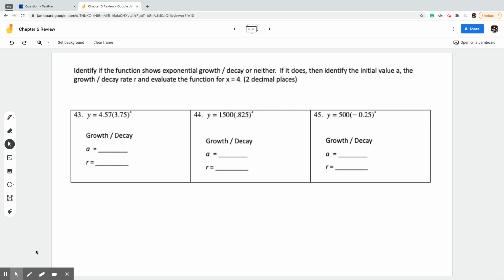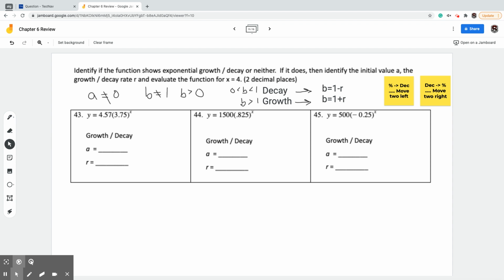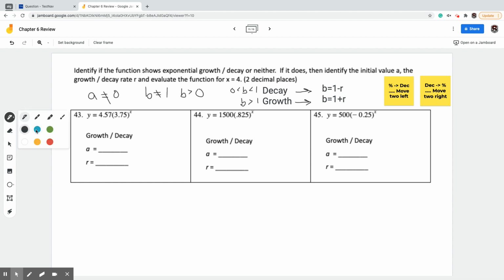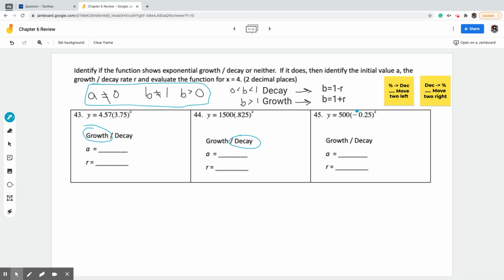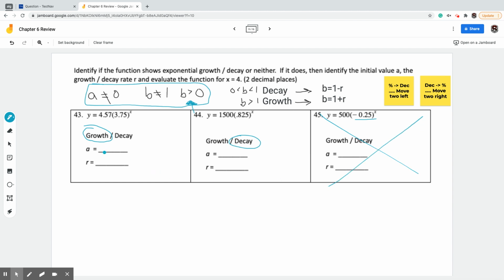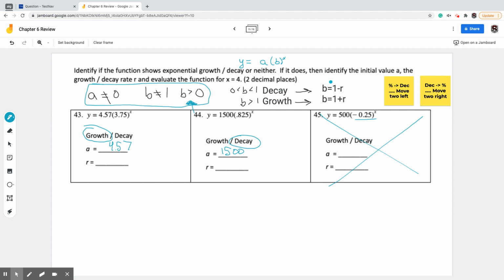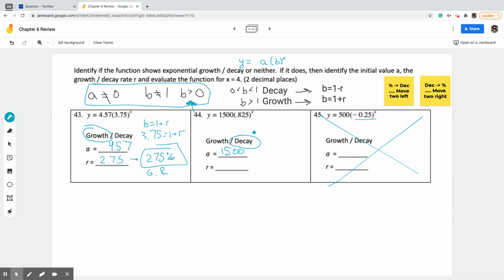Ch 6 Review #43-45